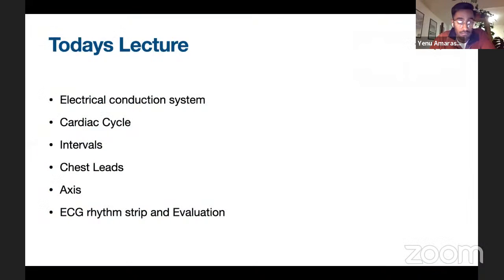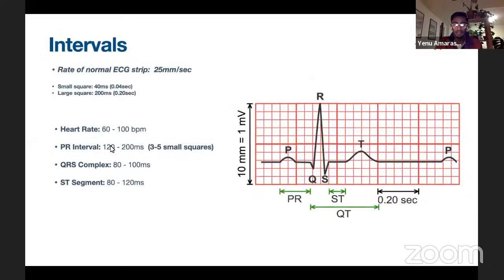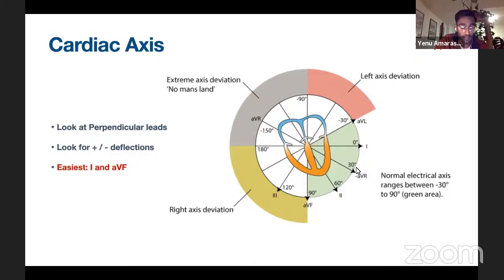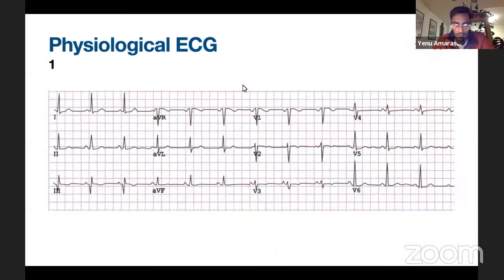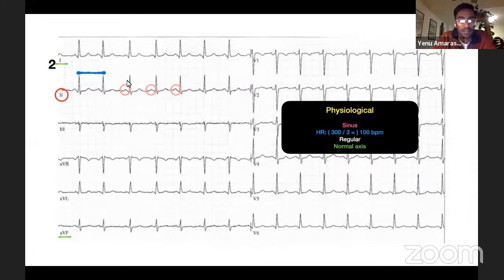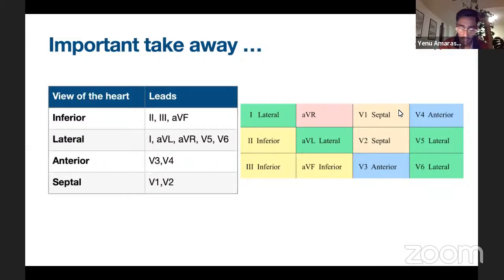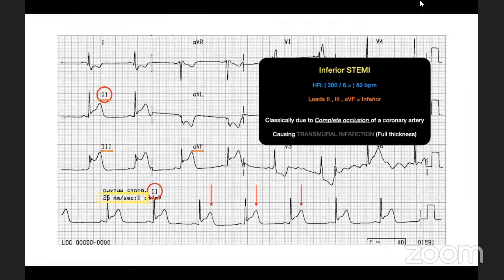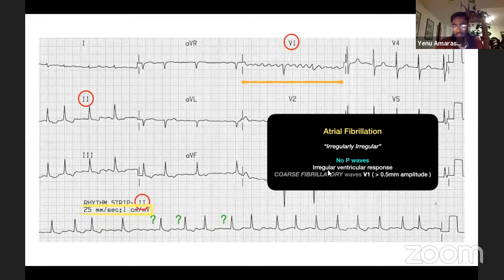Basics of ECG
Welcome back to our Clinical Series! Kicking off the new year with a key topic - Yenu will be going through the fundamentals of reading and presenting ECGs in clinical environments, drawing on his experiences working with doctors in Queen Elizabeth Hospital, Birmingham, and Great Western Hospital, Swindon (UK). Be sure to tune in for some invaluable tips and tricks on a topic all medical students need to master - and look out for our Advanced ECG follow up coming soon!